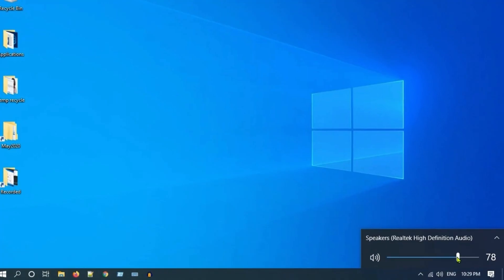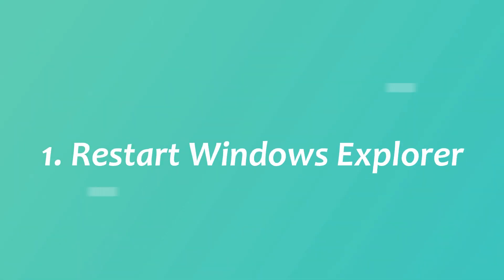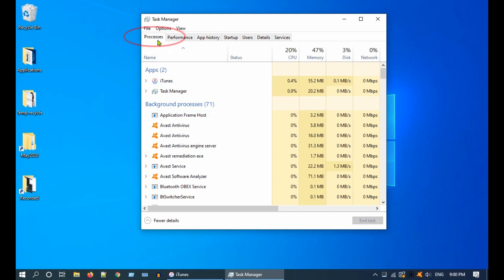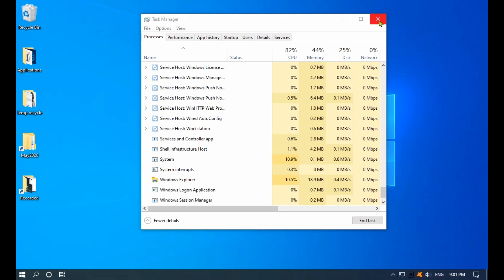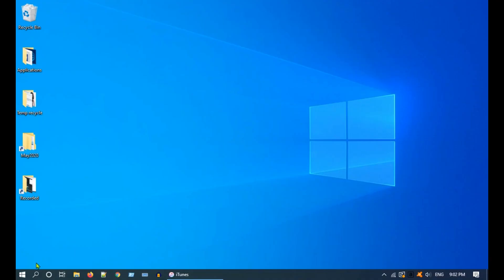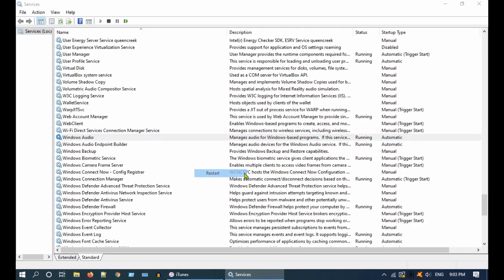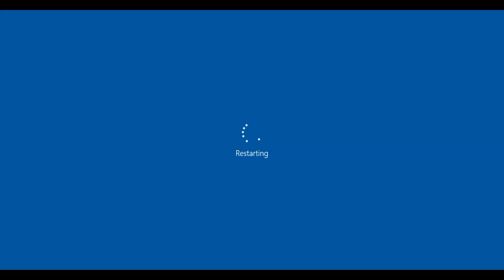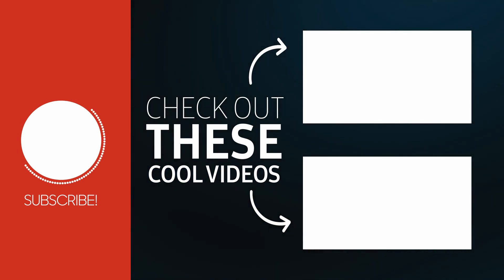Volume icon NOT working in Windows - Quick Fix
This video fixes below issues:
Windows volume icon not working in PC
Windows 10 volume control not working Laptop
sound icon not working
taskbar volume icon not working
how to fix Taskbar volume button frozen windows 10
why System tray volume control not responding
windows 10 volume icon not working
speaker icon not working
windows 10 sound icon not working
volume keys not working windows 10
volume button not working on laptop
volume icon not working windows 10
cannot open volume mixer
sound speaker icon not working after windows update upgrade
Volume button not working in windows 10
Volume icon not working
Speaker Volume slide frozen
System tray Windows Taskbar Sound icon not responding
Volume Control not working after update upgrade
When I click on the volume icon nothing happens windows 10
Mute button not working in windows 10
Volume control is not showing in Task bar
Volume mixer won’t open
Volume icon is not working
Volume control is not opening
Volume control disabled
Taskbar volume icon not working on Windows 10
Why is my volume button not working?
How do you fix a stuck volume button?
How do I enable the volume buttons on my keyboard?
Why are my buttons not working?